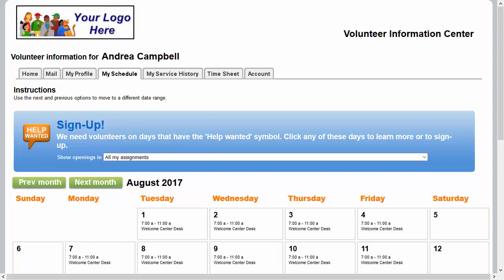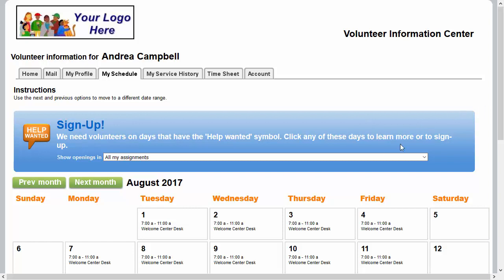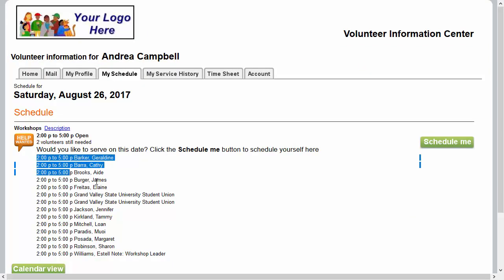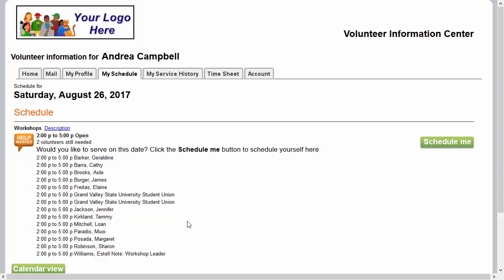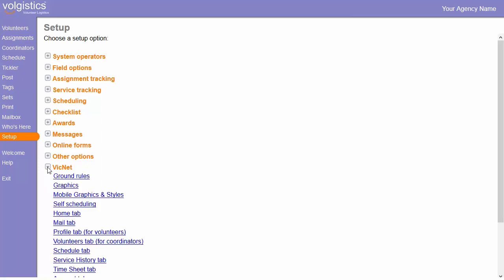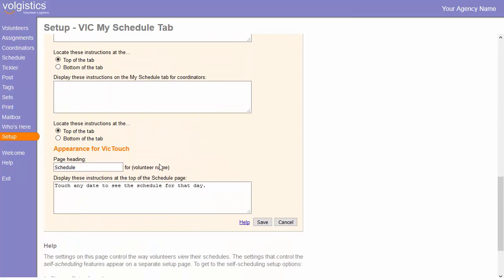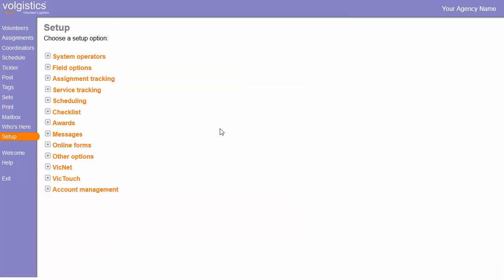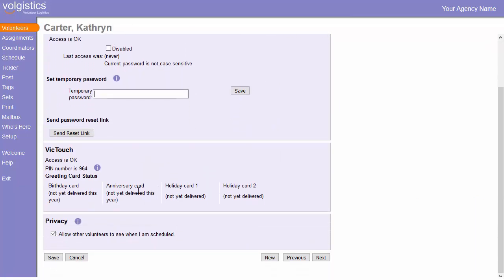Allow volunteers to see who else is scheduled in VicNet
Tip of the Week November 13, 2017

If your organization uses VicNet or VicTouch you can allow volunteers to see other volunteers who are scheduled by following these steps

1. Select Setup from the menu.

2. Expand the 'VicNet' link.

3. Select 'Schedule tab'.

4. Under 'Volunteers can…', select one of the options for showing who else is scheduled. You can choose to limit the view to just assignments where the volunteer can sign-up, or allow the volunteer to see the volunteers in all assignments.

5. Click the 'Save' button to keep your changes.

Now when volunteers view the daily view of their schedule, they can see other volunteers who are scheduled. If you have volunteers who do not want their schedule information to be shown to other volunteers, you can remove their name from view by using the Privacy settings on the Vic tab of their volunteer record.